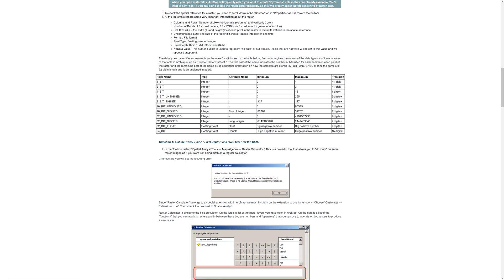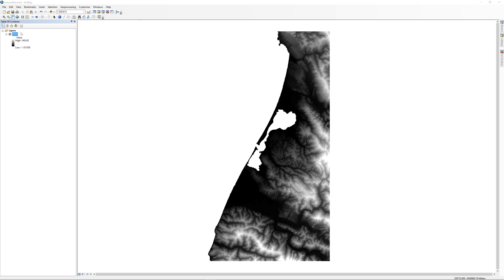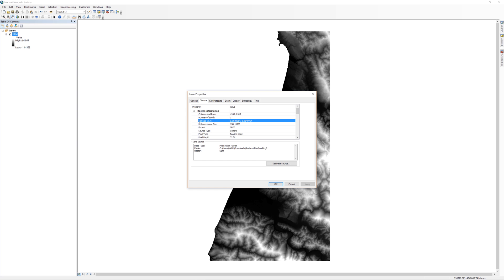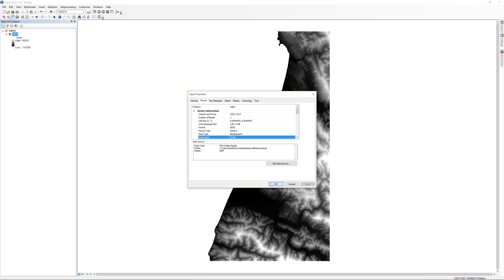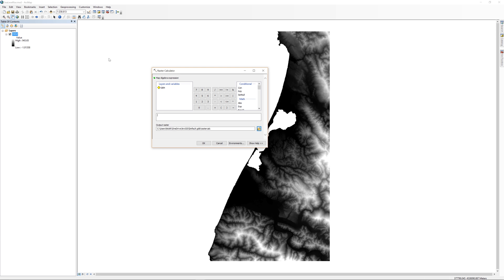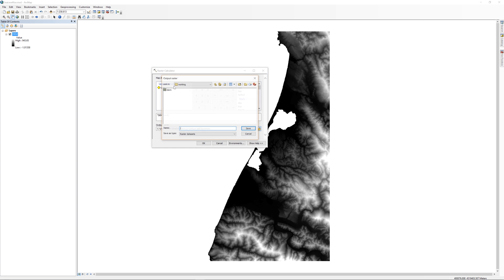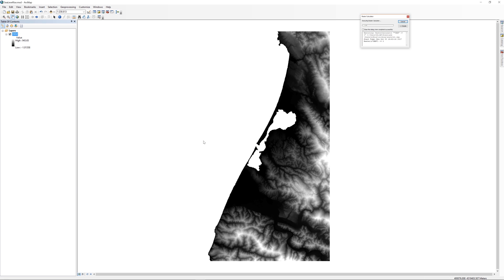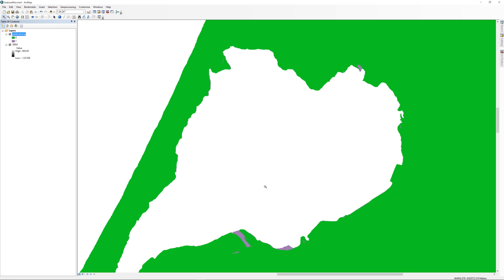Sea Level Rise Around Humboldt Bay Part 2: Using the Raster Calculator